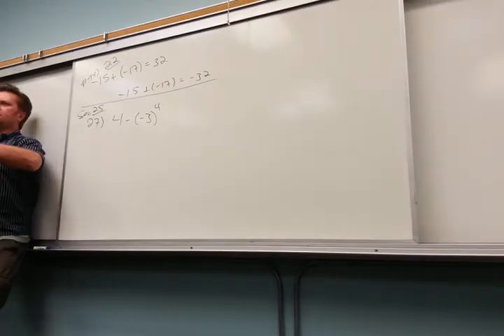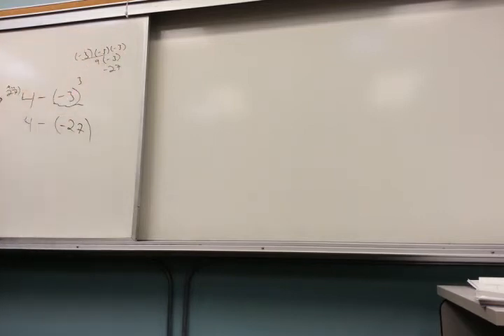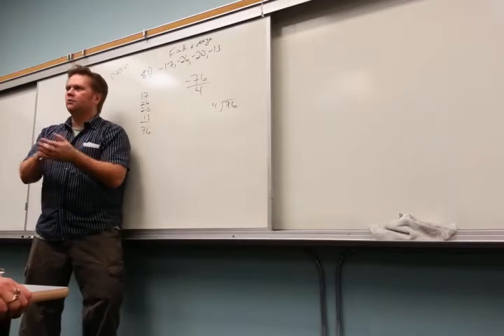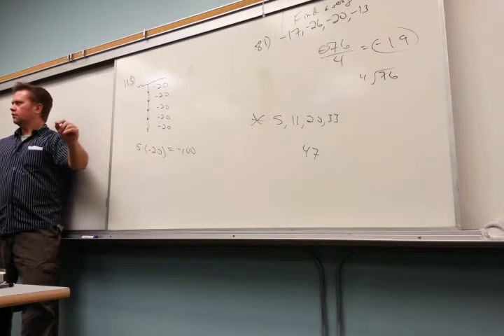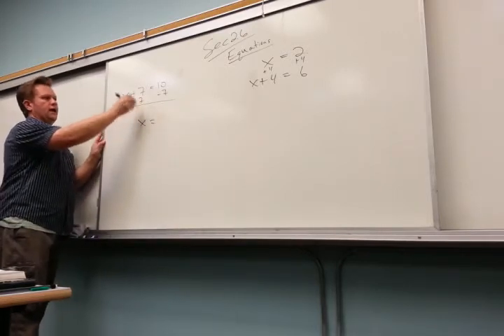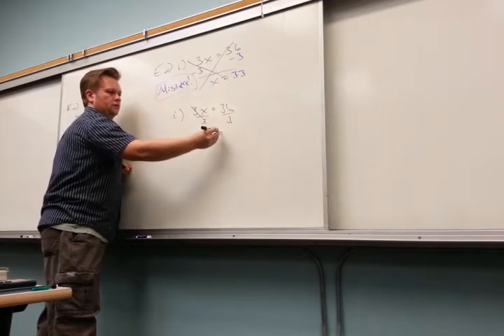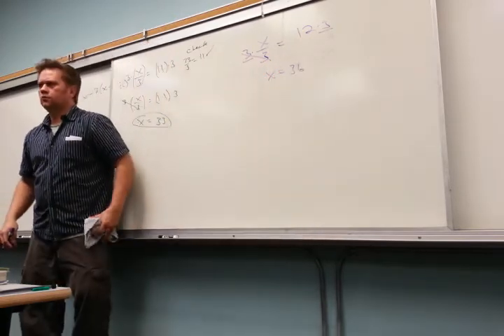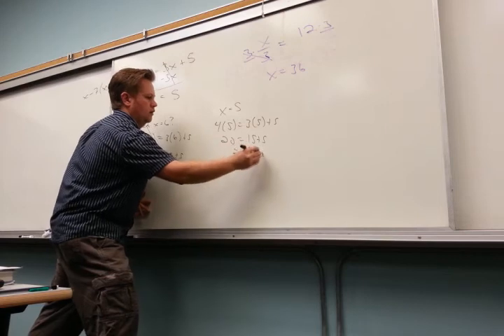Mat 88, Feb 14 Lecture